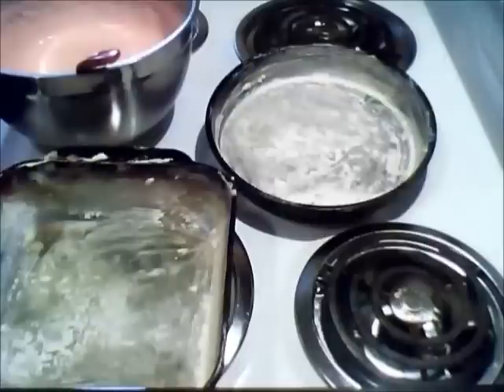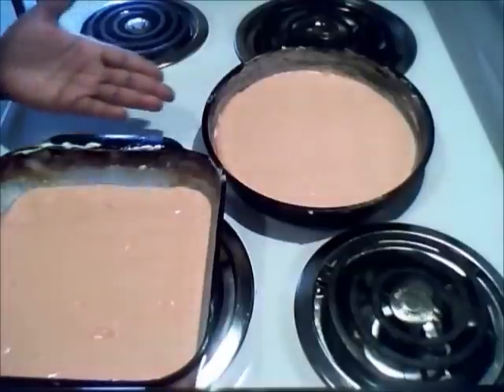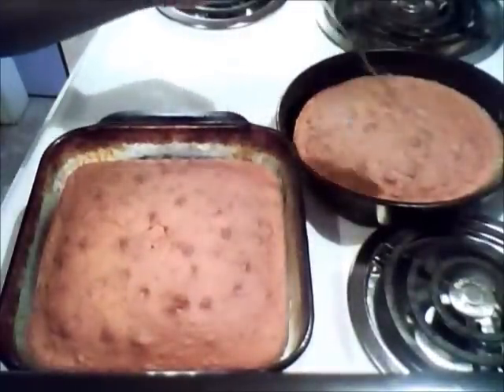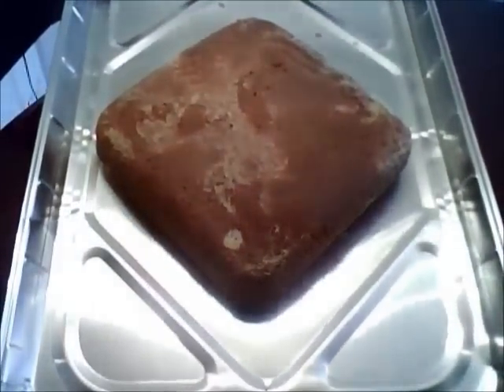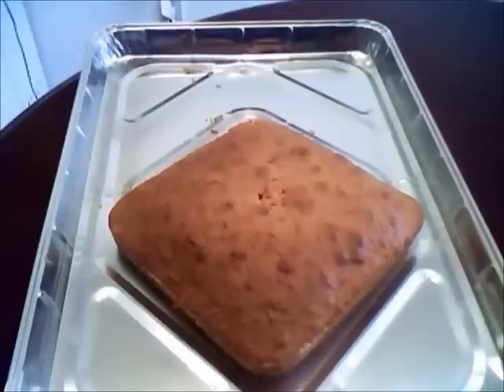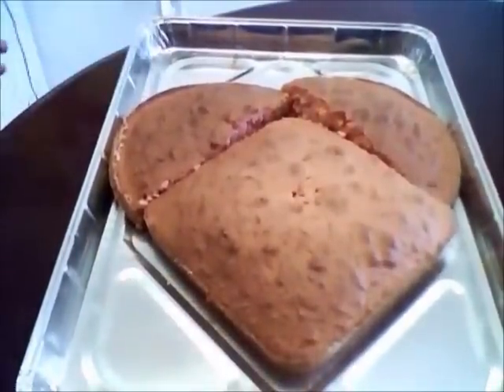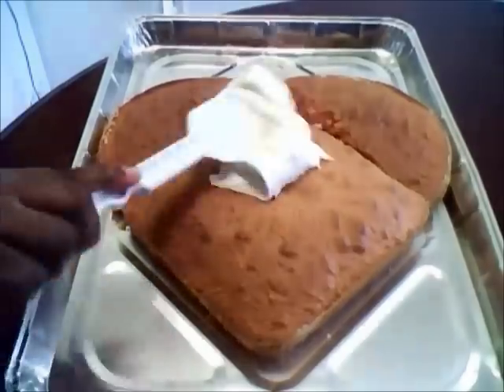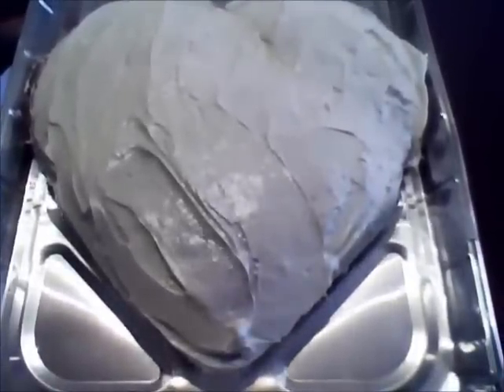IN keke's kitchen #15 Valentine's Edition Heart Shaped Cake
No need to buy your sweet heart a cake surprise them with this cute Heart Shaped cake and personalize it with a sexy message..lol Hope you like =)